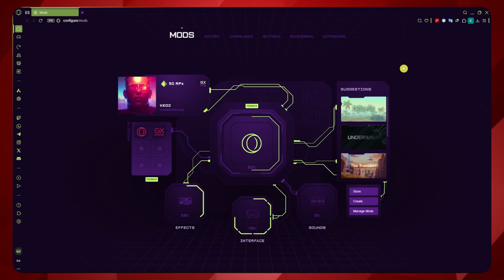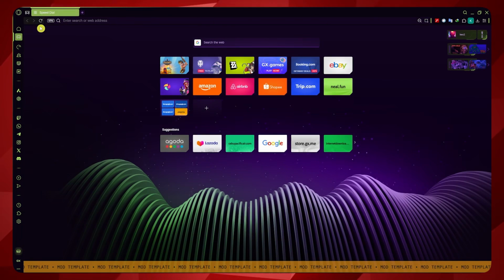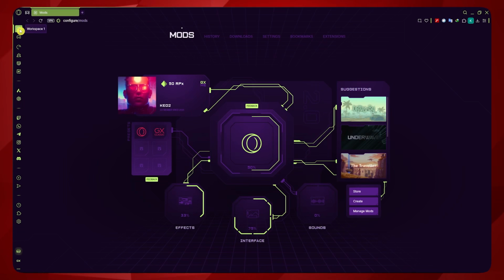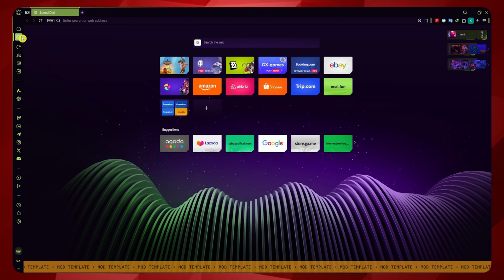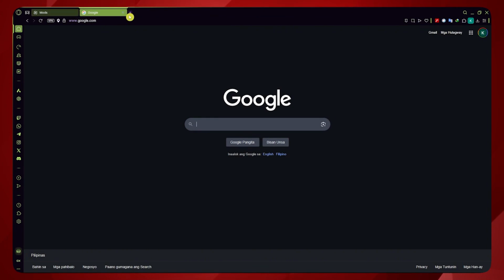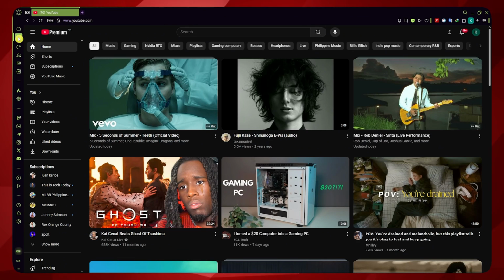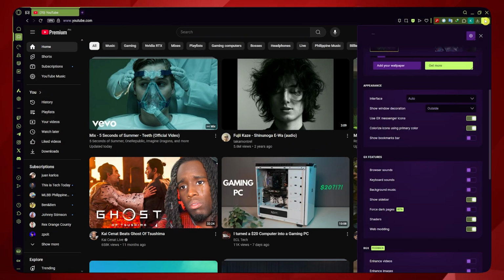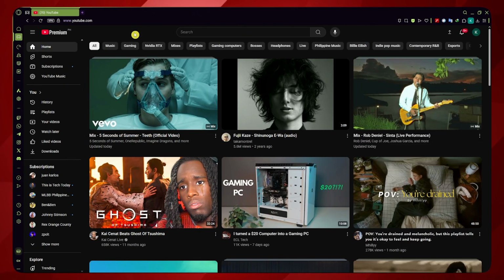How To Make/Create Tab Islands In Opera GX (Get/Activate Tab Islands)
How To Make/Create Tab Islands In Opera GX